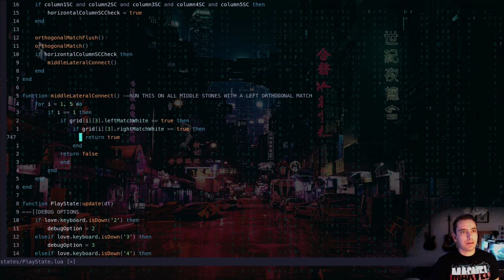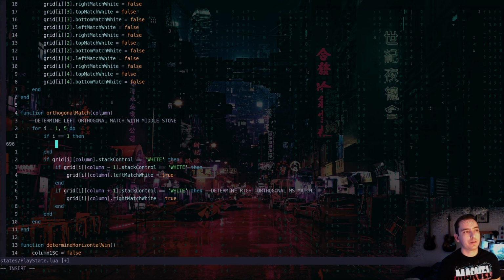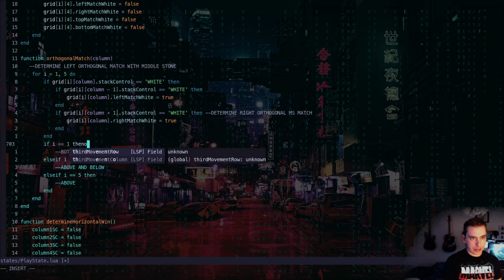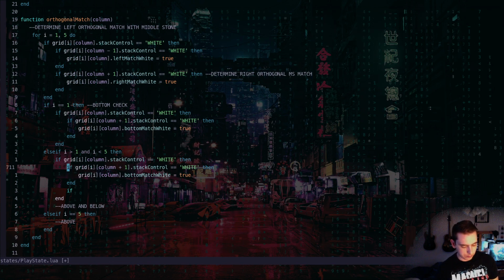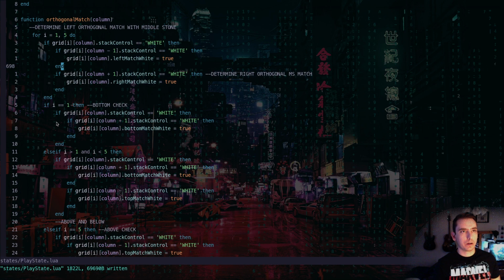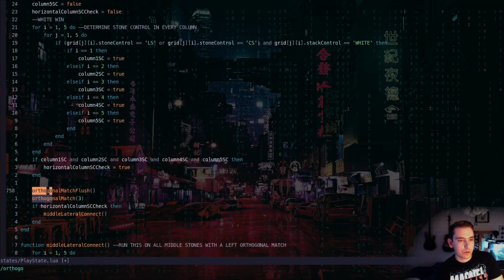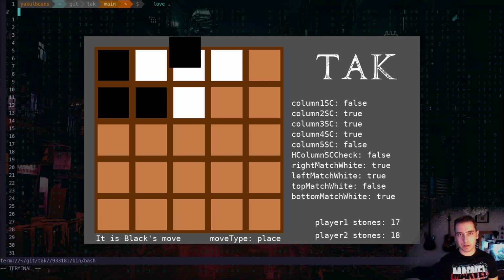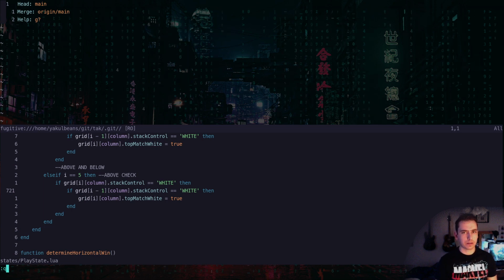Lua Programming Devlog #218: April 12th, 2023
git commit -m " orthogonalMatch function now takes in arguement and won't crash on nil rows"